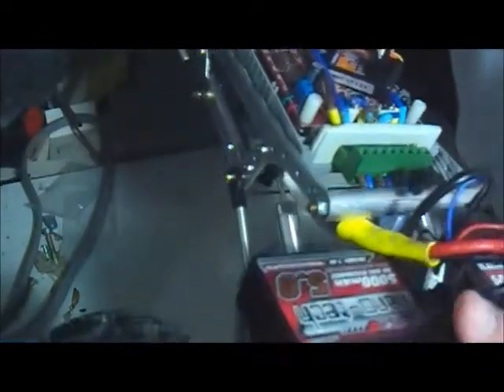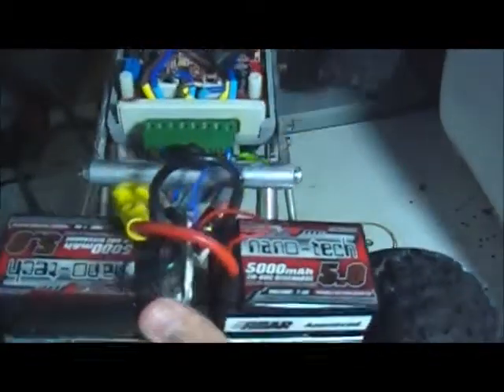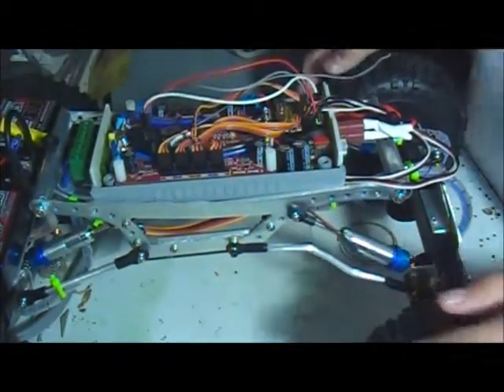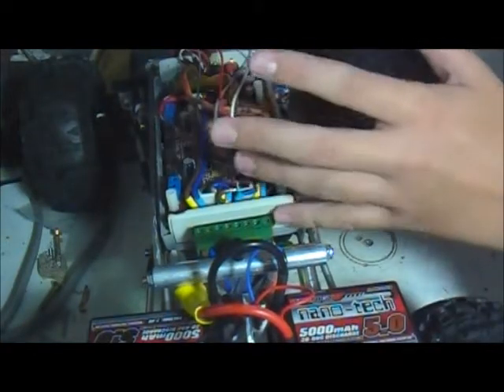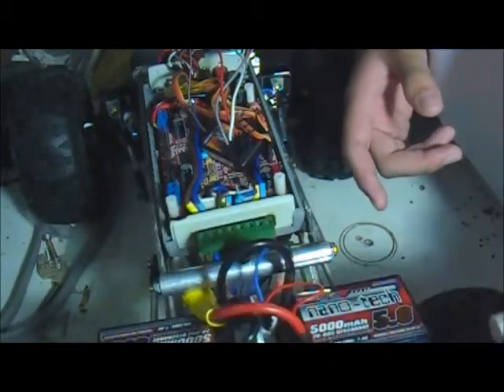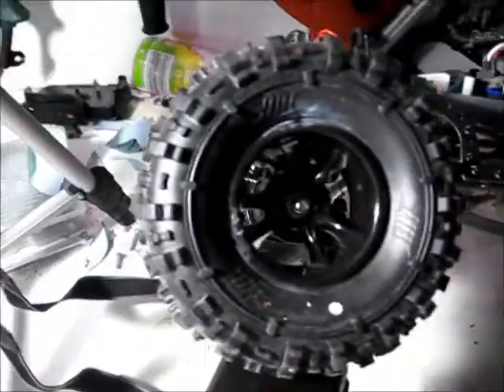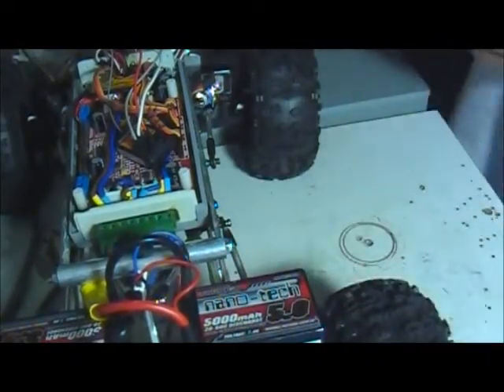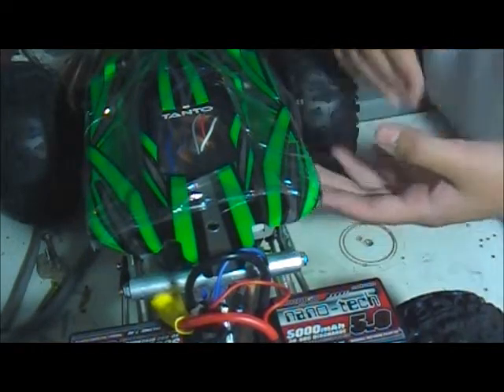DIY RC MOA crawler build series Pt 6 Suspension, tires and prototype electronics done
Now the truck receives the 4-link suspension system, and a bunch of fluorescent green cable ties. It is nearly ready - see the test footage after Easter!